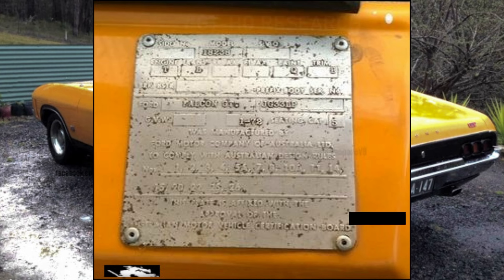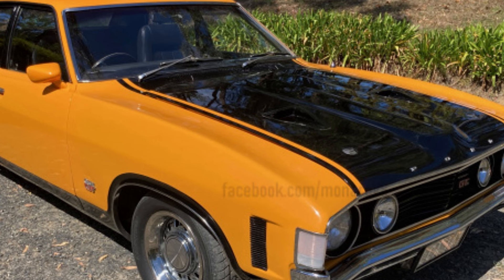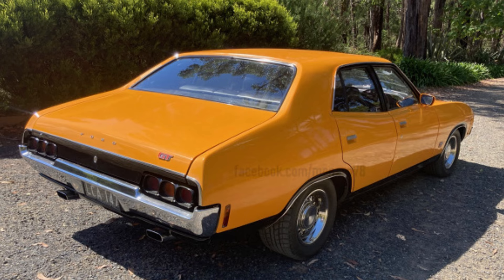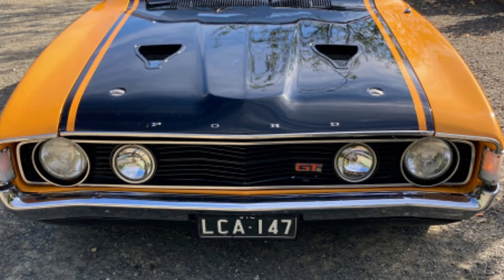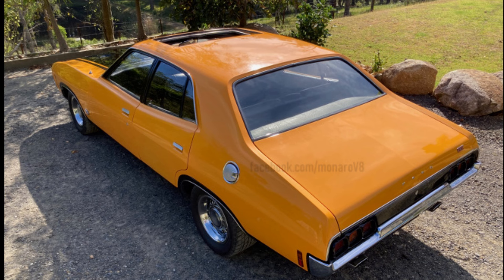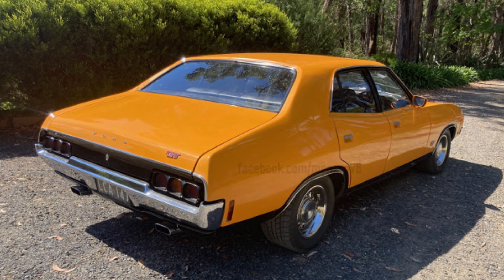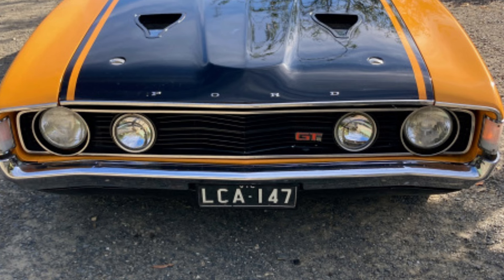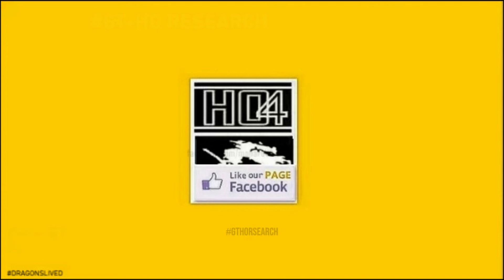LCA 147 XA Falcon GT PRESS CAR -MY CAR ANDREW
FORD  XA Falcon GT  PRESS CAR LCA 147on the hand other hunt for more info by previous owners on this and other FORD LCA  prefix registered cars 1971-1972 any info and photos  please leave a comment
CYBER Home of the GT-HO RESEARCH , INTERCEPTOR search , FORD falcon GT & MUSTANG GT & Aussie muscle CARS " 'Monaro' 'Charger' 'Torana' "Police CAR' 8XA Candy cars , GTHO PHASE IV by Chris Isgood for DRAGONSLiVED